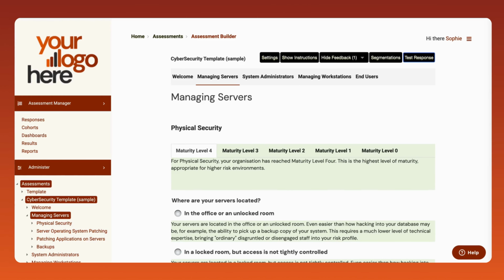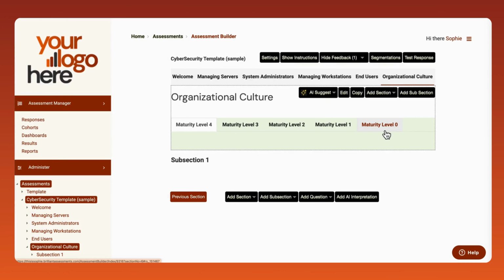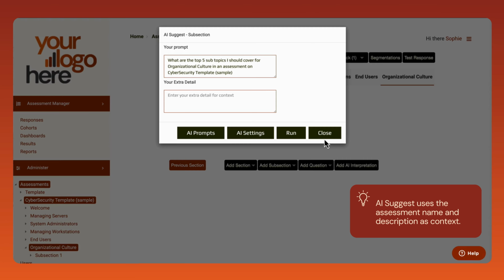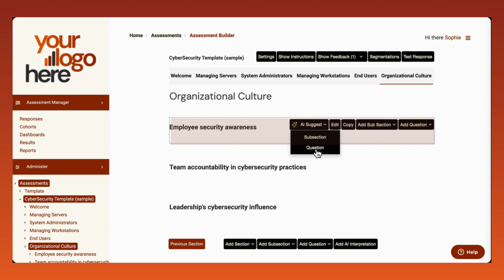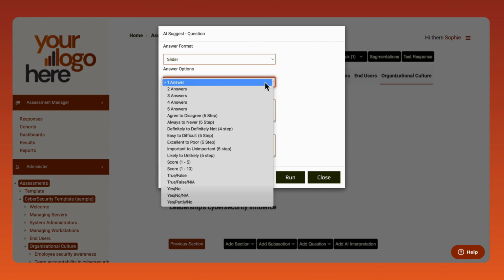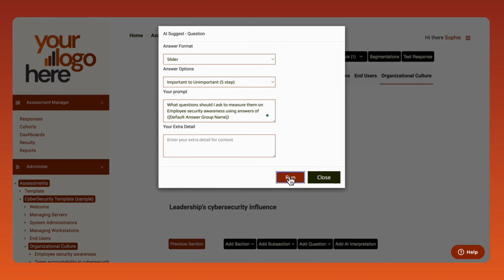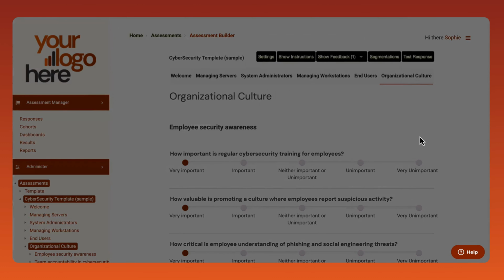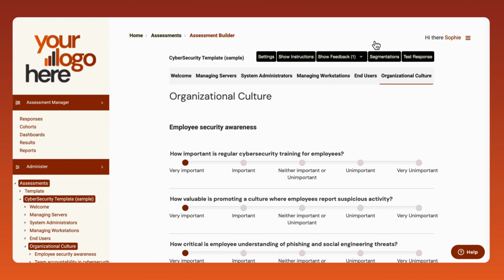Building Sections, Subsections & Questions with AI Suggest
This video shows a fast, practical way to structure content with AI Suggest. You will watch a new section take shape, generate a few concise subsections, and draft questions using chosen answer formats and reusable answer groups.

It also covers when to refine AI output, how merge strings reference assessment data, and where a quick manual question fits when you need precise wording or custom scoring.

Video Highlights
• Add a new section to the assessment
• Generate subsections with AI Suggest
• Draft questions with the answer format you choose
• Use merge strings to reference assessment data
• Create one manual question and assign points

Key takeaways
• AI Suggest speeds up structure and question drafting
• Edit and reorder AI output to fit your needs
• Merge strings keep content connected to the assessment
• Manual creation gives full control over scoring